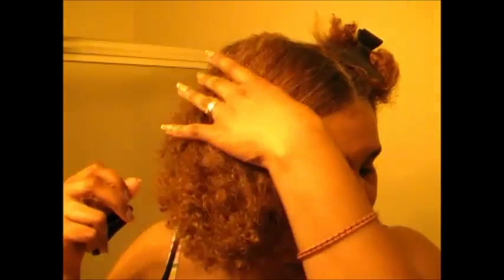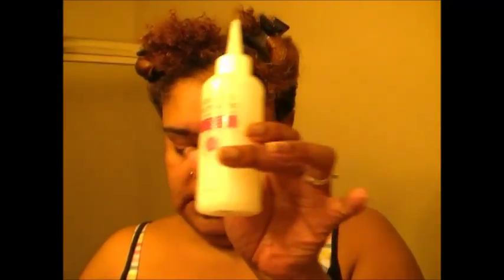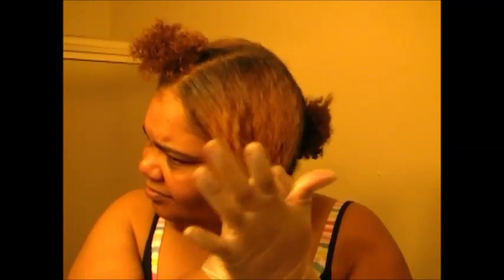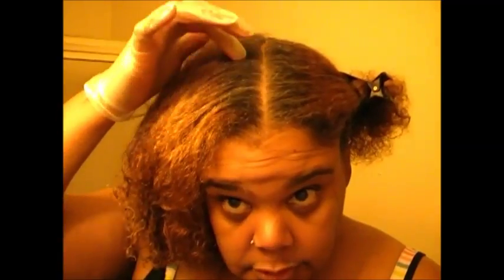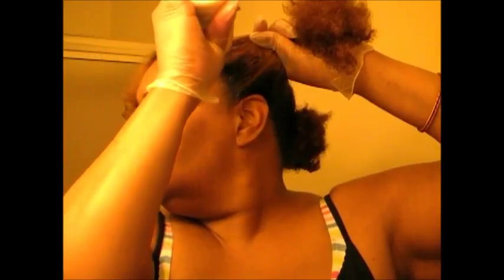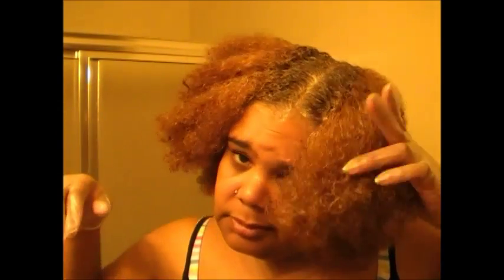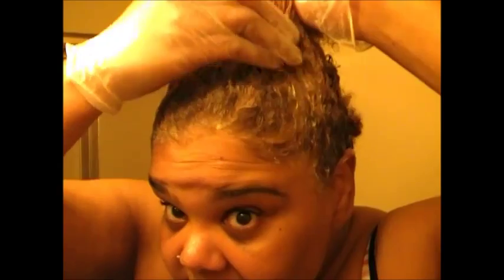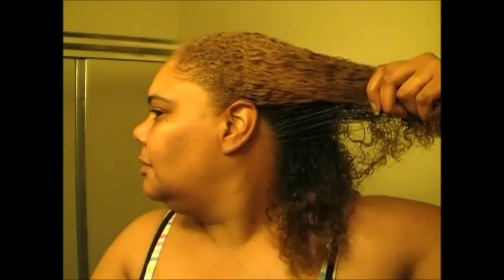Hair Color By Avon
Showing you the product that I use to color my hair from AVON. They also have other shades so if you would like info about the colors or price please let me know.
Tell me what you think about the color.